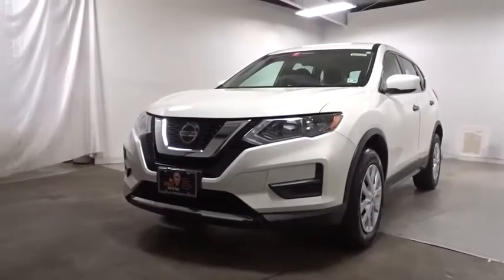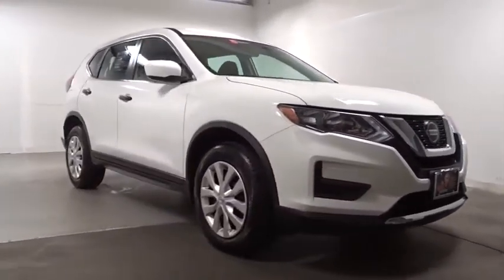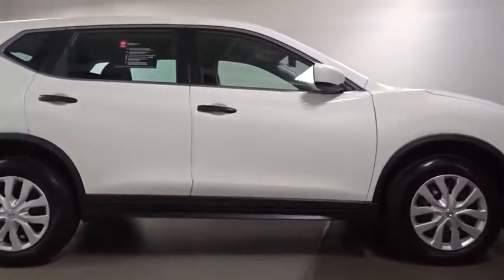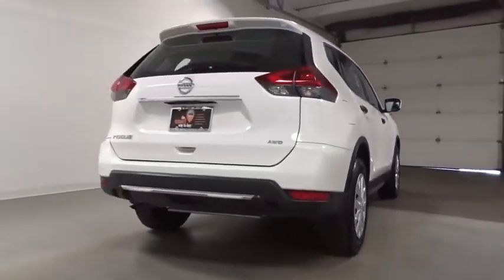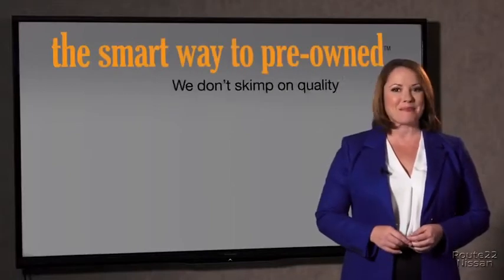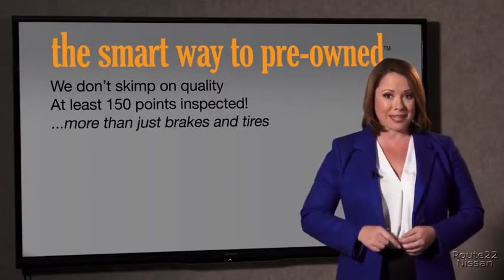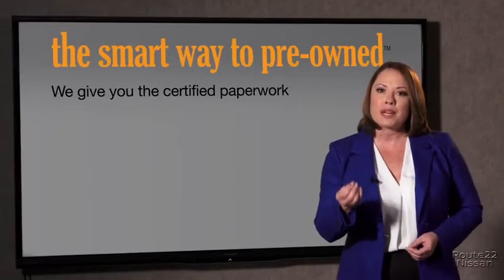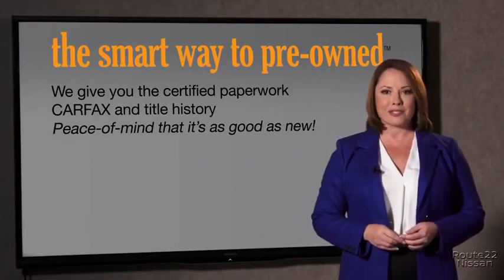2019 Nissan Rogue Hillside, Newark, Union, Elizabeth, Springfield, NJ N25107R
White  2019 Nissan Rogue available in Hillside, New Jersey at Route 22 Nissan. Servicing the Newark, Union, Elizabeth, Springfield, NJ area.

The Smart Way to Buy!Are you tired of hidden fees and bogus rates ruining your search process? Now there's a way to avoid all of the nonsense Introducing the smart way to buy from Route 22 Nissan the most trusted and respected Nissan dealer in New Jersey serving Hillside, Newark, Irvington ,Elizabeth, Union ,Springfield, Woodbridge, Roselle Park, Linden and North Plainfield. Advantages of the smart way to buy are endless. There is no pressure throughout your search. You can finally feel at ease when purchasing a car since there are no hidden fees, there are no surprises no gimmicks revealed when you finally make a decision. Route 22 Nissan salespeople are direct and value your time, so there is no back and forth or confusion we know it's necessary for you to feel comfortable during the buying process and want to earn your trust. Nissan Certified Pre-Owned Buy Smart Own with Confidence. 167-point inspection, factory backed 7-year 100,000-mile limited warranty 24/7 day a week roadside assistance. *Coverage includes engine drivetrain, transmission and transfer case. Optional Securty+Plus extened protection available. Pease see dealer for coverages Smart way to buy is smart for a reason. Route 22 Nissan does the Internet research every day to obtain the best possible pricing for you. They make sure to look at competitors' pricing and numbers from industry experts so you can feel confident that you're getting the best possible pricing. It's easy to feel confident with the Smart Way to Buy. With its full CARFAX one-owner history report, you'll know exactly what you are getting with this well-kept Nissan Rogue. If you're in the market for an incredible SUV -- and value on-the-road comfort and manners more than ultimate off-road prowess or tow capacity -- you'll definitely want to check out this Nissan Rogue S. If you are looking for a vehicle with great styling, options and incredible fuel economy, look no further than this quality automobile. Few vehicles can match the safety and comfort of this AWD Nissan Rogue S. With enhanced performance, refined interior and exceptional fuel efficiency, this AWD Nissan is in a class of its own. Previous service records are included, making this Nissan Rogue extra special. This Nissan Rogue is beautiful and the interior is clean with virtually no flaws. Thank you for giving us the Opportunity for helping you with your New or Used Car purchase. Route 22 Nissan makes every effort to verify all equipment and features on each and every vehicle.Please understand this may be provided by 3rd parties please verify with the dealership for accuracy.
Integrated Roof Antenna,2 LCD Monitors In The Front,Radio w/Seek-Scan, MP3 Player, Clock, Steering Wheel Controls and Radio Data System,Wheels: 17 Steel w/Full Covers,Body-Colored Front Bumper w/Chrome Rub Strip/Fascia Accent,Black Grille w/Chrome Surround,Body-Colored Rear Bumper w/Black Rub Strip/Fascia Accent and Chrome Bumper Insert,Galvanized Steel/Aluminum/Composite Panels,Steel Spare Wheel,LED Brakelights,Black Bodyside Cladding and Black Wheel Well Trim,Black Door Handles,Fixed Rear Window w/Fixed Interval Wiper, Heated Wiper Park and Defroster,Lip Spoiler,Chrome Side Windows Trim and Black Rear Window Trim,Tires: 225/65R17 All-Season,Light Tinted Glass,Compact Spare Tire Mounted Inside Under Cargo,Body-Colored Power Side Mirrors w/Manual Folding,Fully Automatic Aero-Composite Halogen Daytime Running Auto High-Beam Headlamps w/Delay-Off,Variable Intermittent Wipers,Clearcoat Paint,Liftgate Rear Cargo Access,Tailgate/Rear Door Lock Included w/Power Door Locks,Power Rear Windows and Fixed 3rd Row Windows,Front Bucket Seats -inc: 6-way manual driver seat, 4-way adjustable front passenger seat and front seatback storage,40-20-40 Folding Bench Front Facing Manual Reclining Fold Forward Seatback Rear Seat w/Manual Fore/Aft,Front Map Lights,Delayed Accessory Power,3 12V DC Power Outlets,Day-Night Rearview Mirror,Carpet Floor Trim,Cargo Area Concealed Storage,Urethane Gear Shifter Material,4-Way Passenger Seat -inc: Manual Recline and Fore/Aft Movement,Manual Tilt/Telescoping Steering Column,Engine Immobilizer,Remote Releases -Inc: Power Fuel,Front Cupholder,Rear Cupholder,HVAC -inc: Underseat Ducts and Console Ducts,Fade-To-Off Interior Lighting,Analog Display,Full Floor Console w/Covered Storage, Mini Overhead Console w/Storage and 3 12V DC Power Outlets,Manual Anti-Whiplash Adjustable Front Head Restraints and Manual Adjustable Rear Head Restraints,Driver / Passe